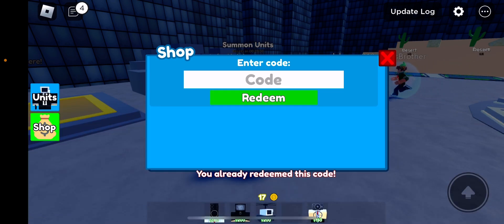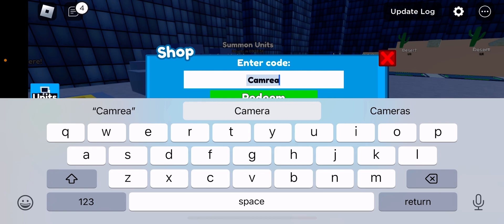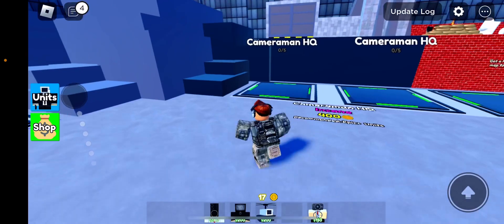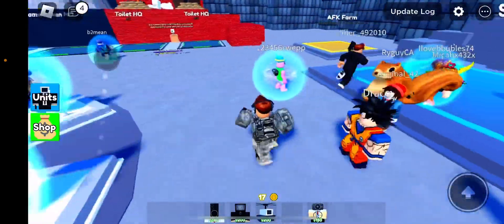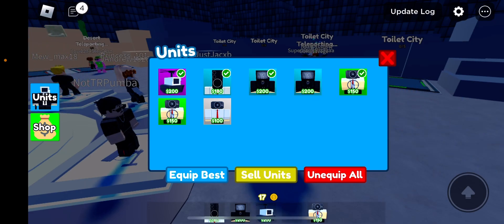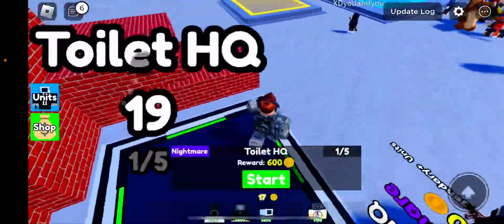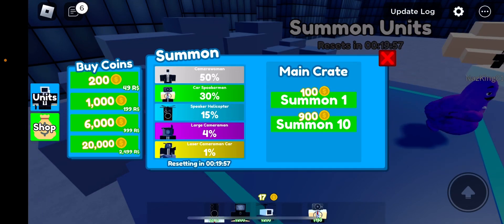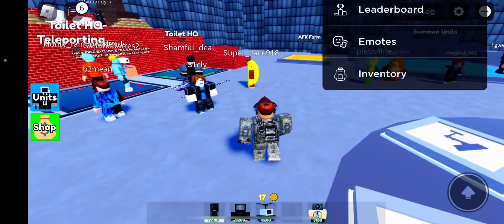New codes for skibdi toilet tower defense